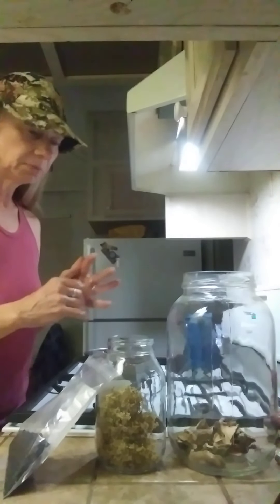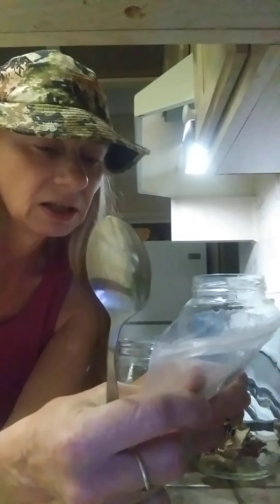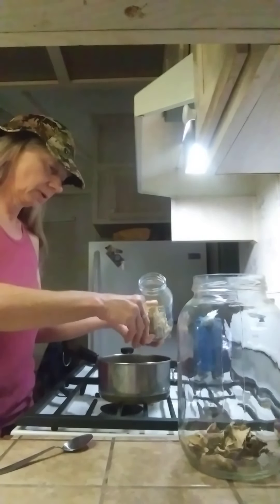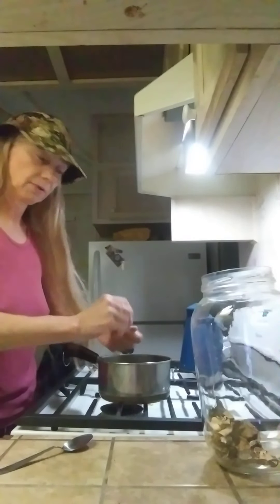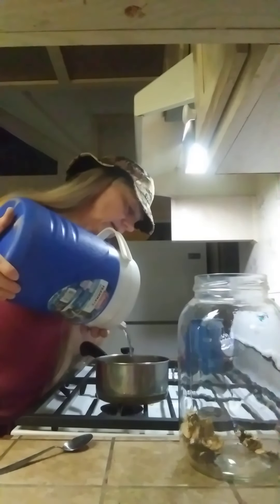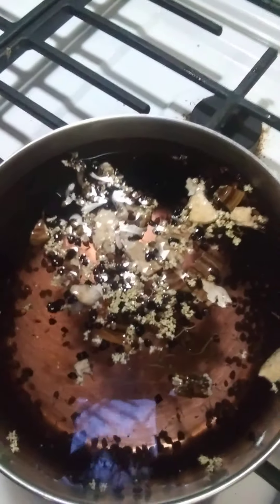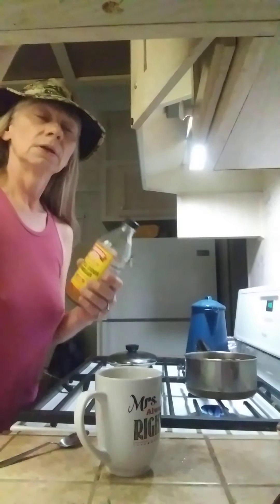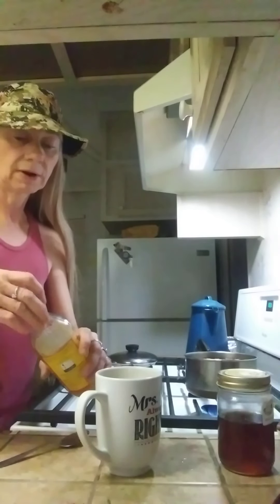Elderberry Tea Part 1